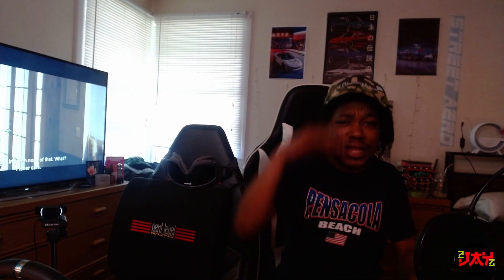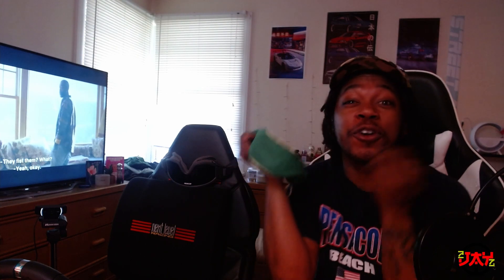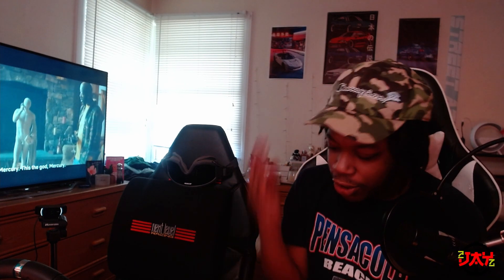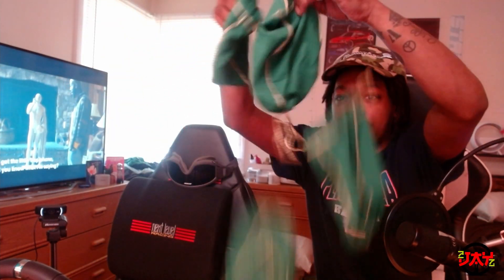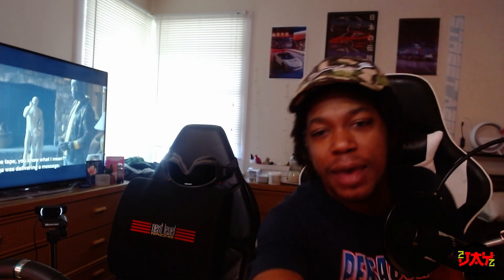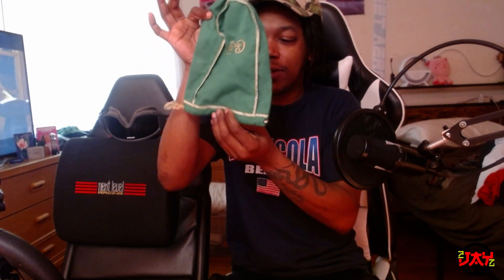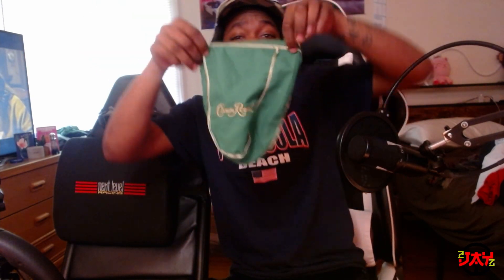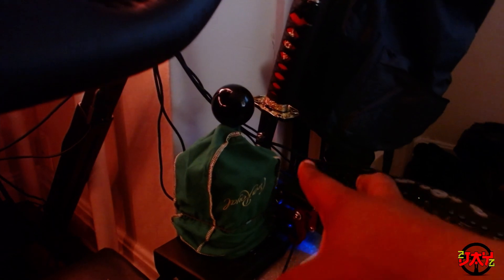I UPGRADED My Shifter For FREE! Here's How You Can Get A Custom Shifter Boot 100% FREE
VOSAN
@vosanco on all social media platforms!

Mods Used:
Content Manager
Sol 2.2.9
Custom Shaders Patch 1.80